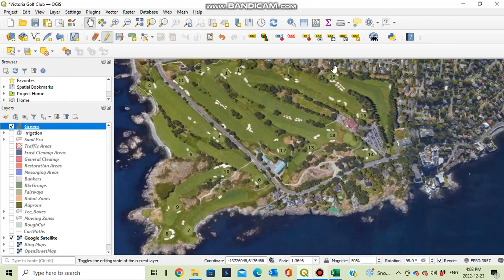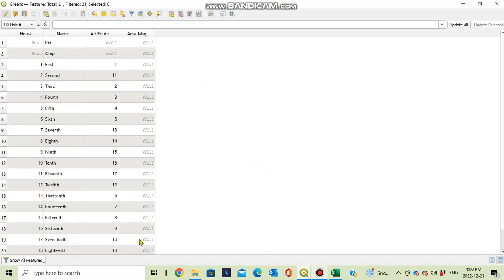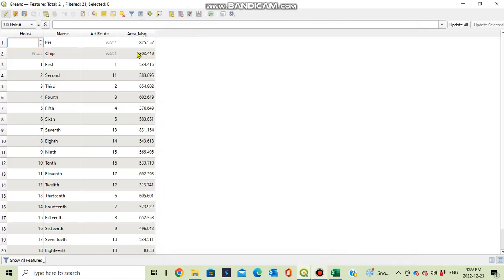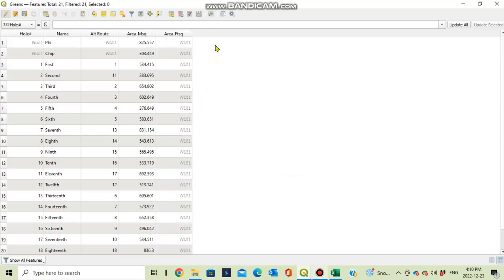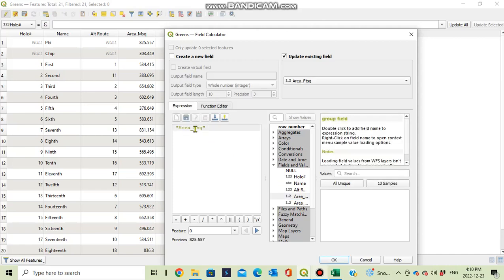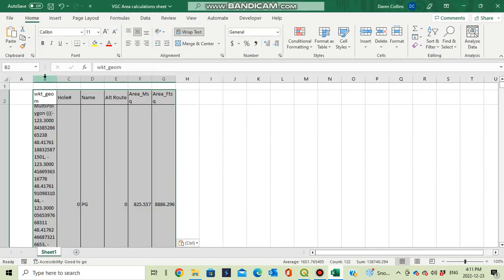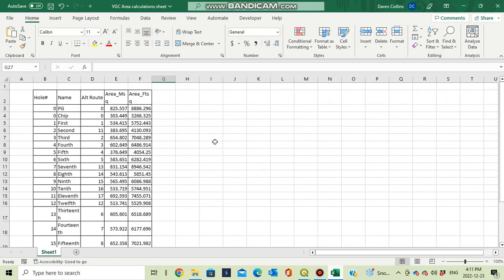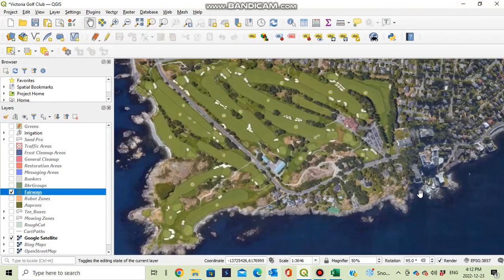QGIS Area calculations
A quick example of what you can do with the data collected form mapping your course on QGIS